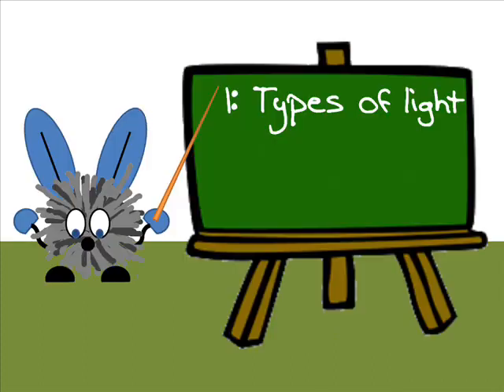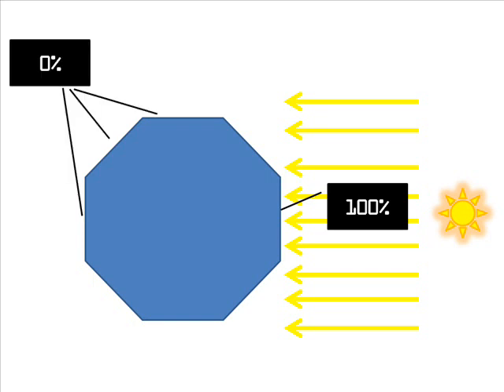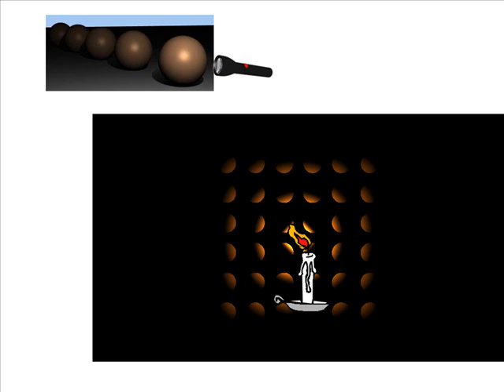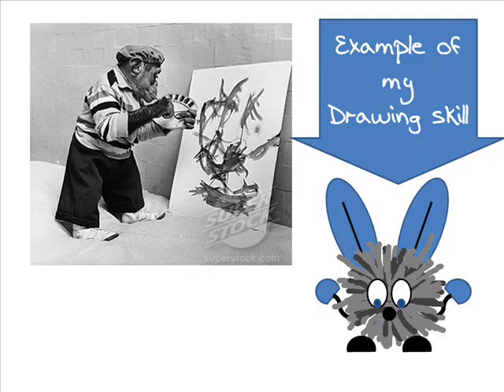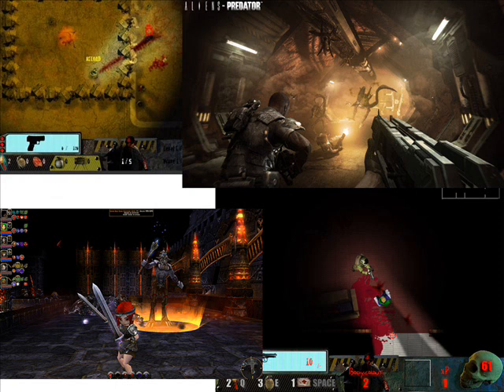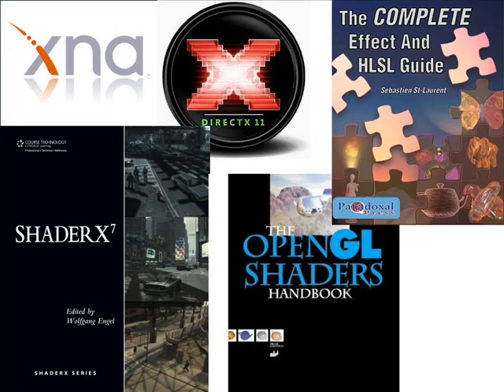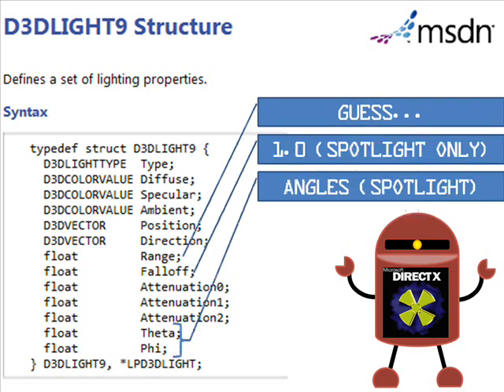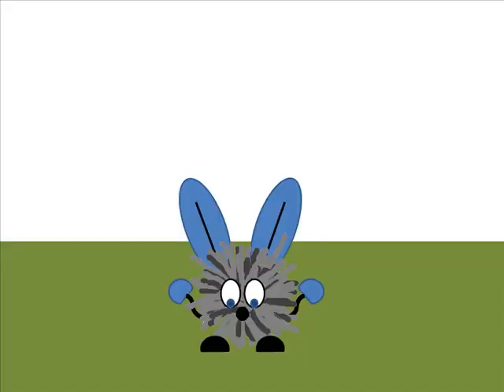Gossage On Graphics: Lights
This is a video I made on the topic of lighting in computer games, in particular DirectX 9.